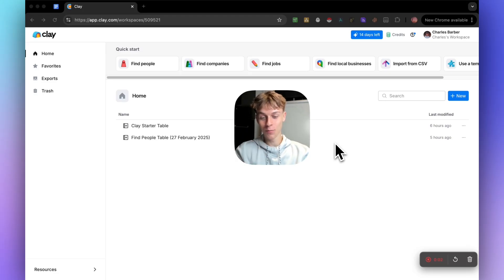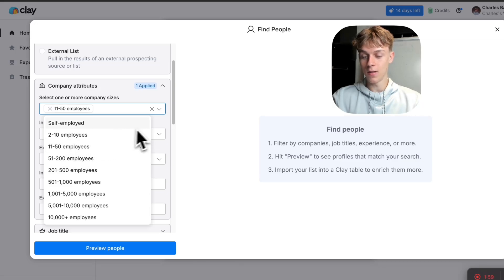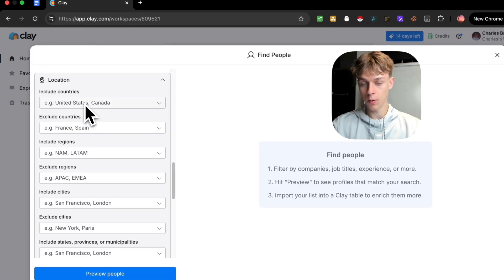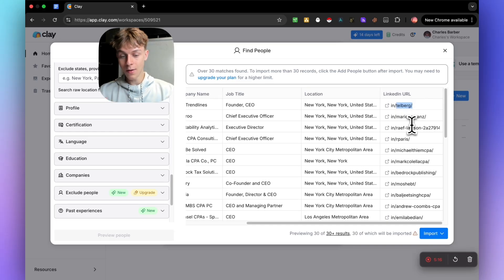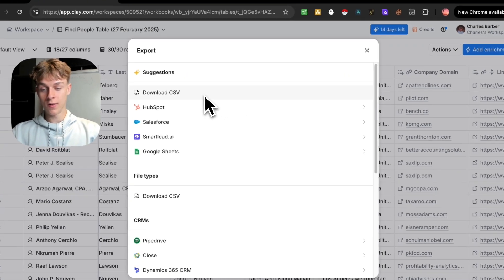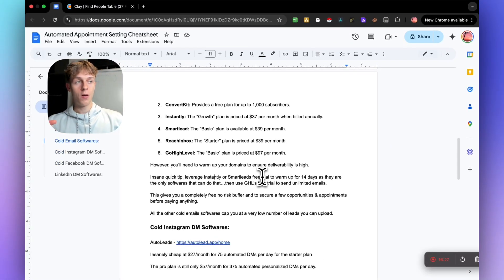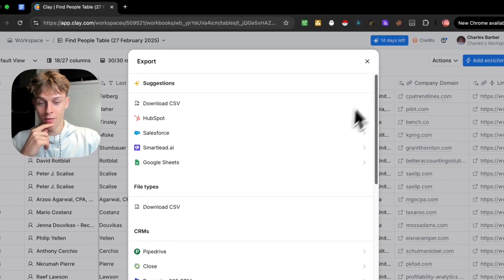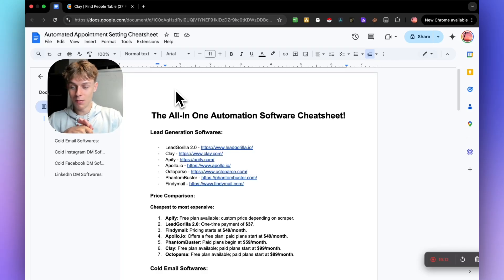Get FREE High Quality Leads Using This AI Tool (Clay Tutorial)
🏝Get Free Access to Softwares like GoHighLevel & Lead Scrapers inside the Community